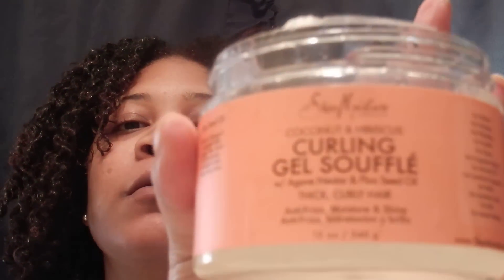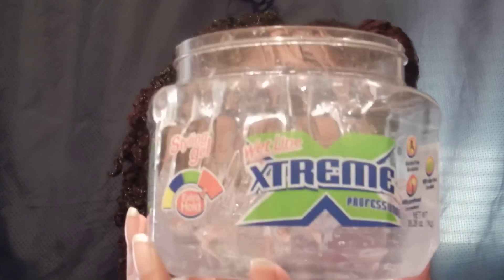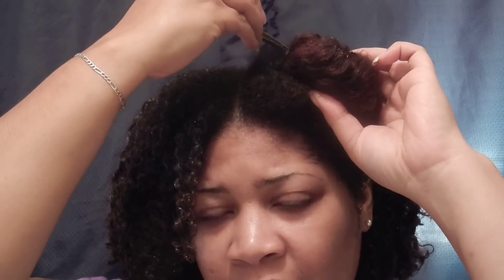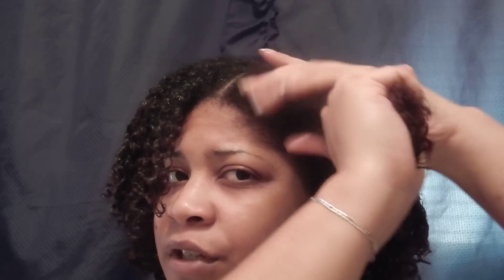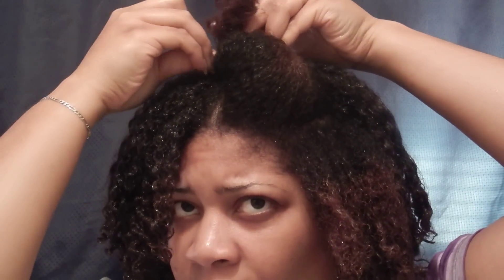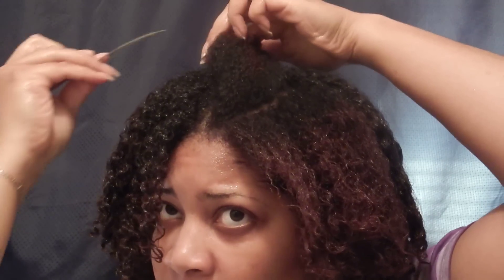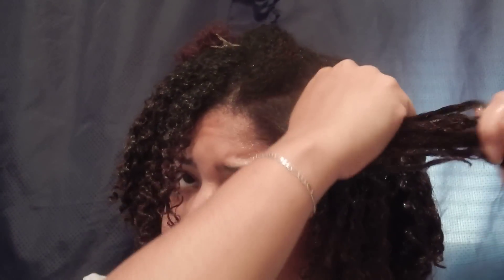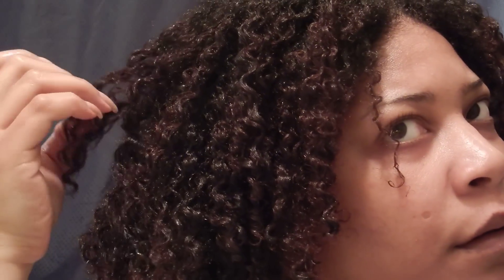Shea Moisture Souffle and Wet Line Extreme Gel Demo *Natural Hair*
Hey y'all! So I wanted to try something new for my wash and go! I watched MissLeeLee37 get an awesome wng with this combo. Check out how I apply the products.